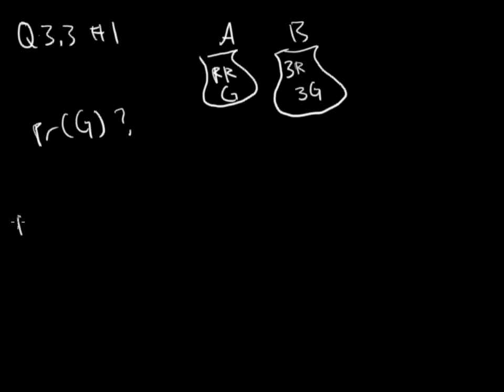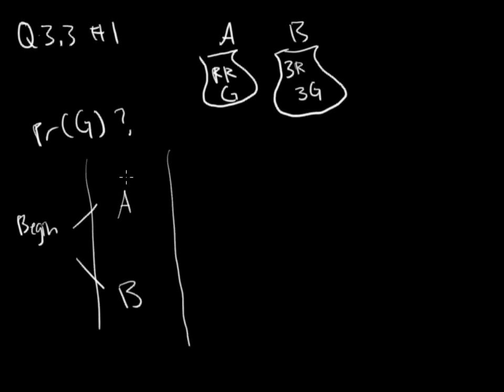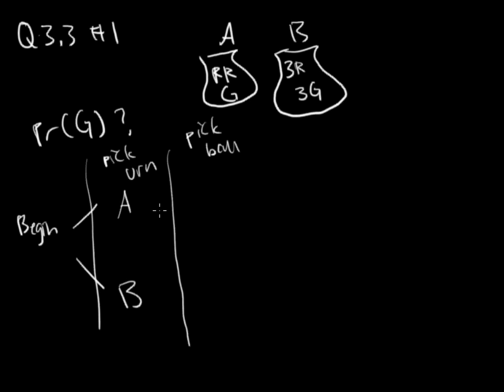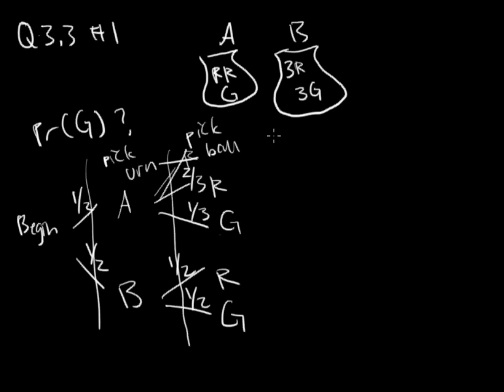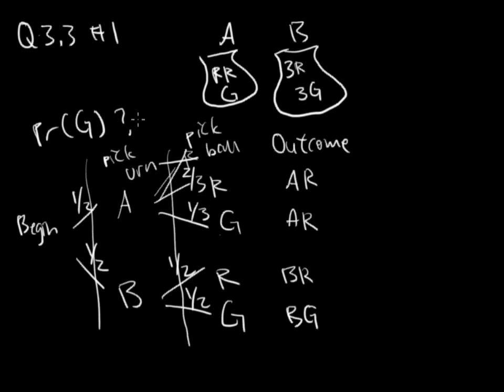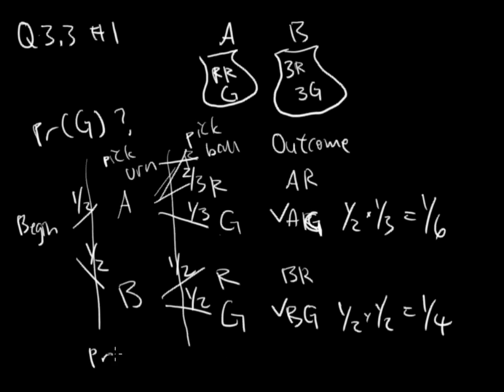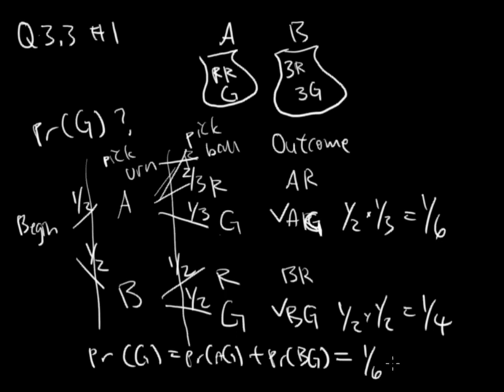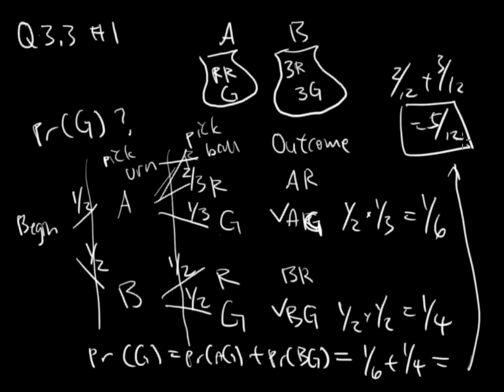Stochastic Process Tree Diagram - Finite Math